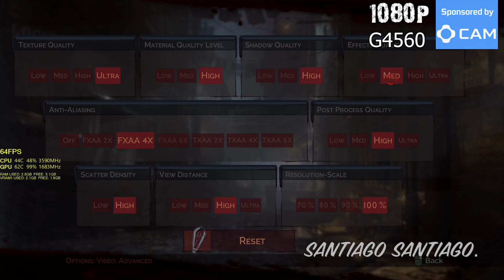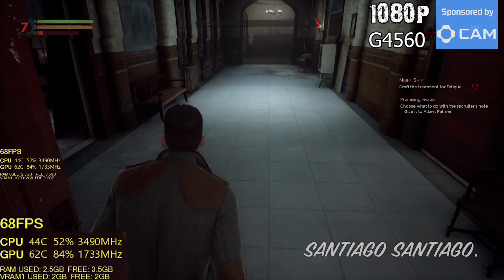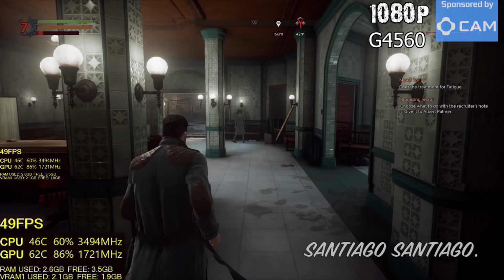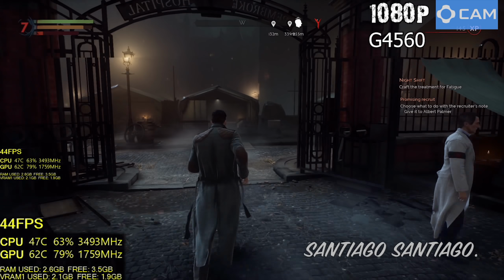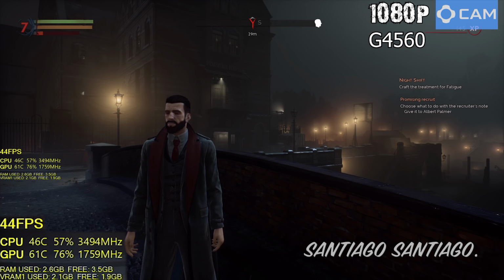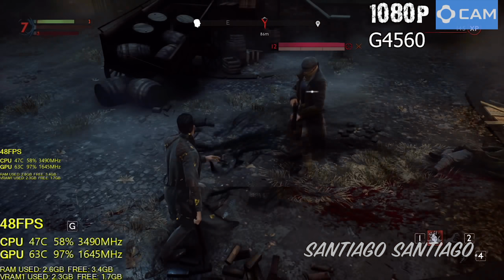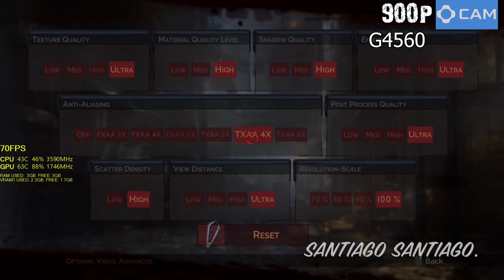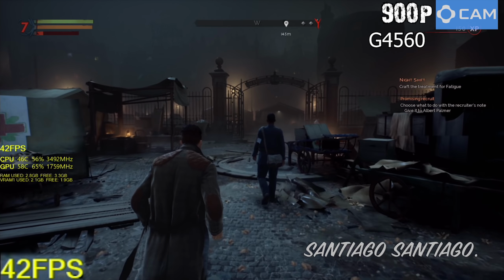Vampyr - GTX 1050 ti - i3 8100 - G4560 - 1080p - 900p - 1440p - benchmark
Index:
Gameplay starts at 00:16 (1080p G4560)
I switch to 900p at 02:17
I switch to 1080p at 05:10 (i3 8100 starts here)
I crank up the settings at 07:33
I switch to 900p at 10:10
I switch to 1440p at 12:34

Remove FPS cap:
C:\Users\USERNAME\APPDATA\%LOCALAPPDATA%\AVGame\Saved\Config\WindowsNoEditor
Go to configuration file(s) location Open the Engine.ini file. Add the following two lines at the bottom then save the file.
 [/script/engine.engine]
bSmoothFrameRate=false
Thanks to @SkilledRebuilds and @SlaveOfSuzumiya for the instructions on that!

If you want to support me:

Get Blackwake, Hearts of Iron IV and Portal Knights for $12 on Humble Monthly:

-8GB RAM DDr4 2133MHz (2x4GB Kingston HyperX Fury)
running at 2400MHz since the motherboard allowed me that as max

-1TB HDD 7200RPM (Western Digital Blue)

-8GB RAM DDr4 2133MHz (2x4GB Kingston HyperX Fury)

-1TB HDD 7200RPM (Western Digital Blue)